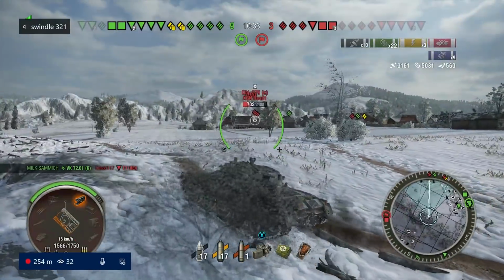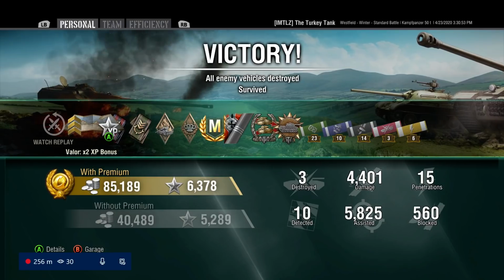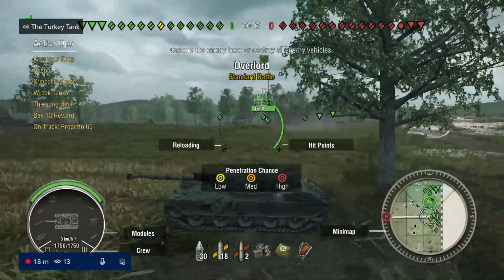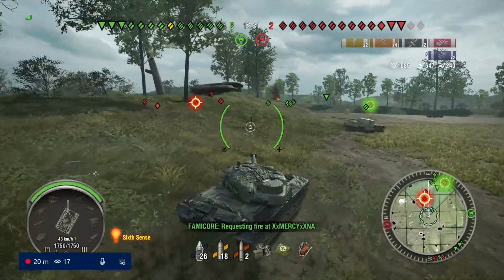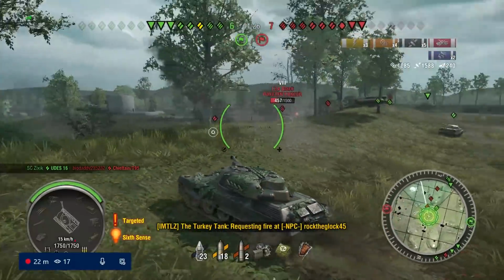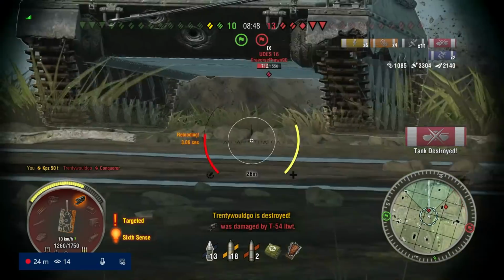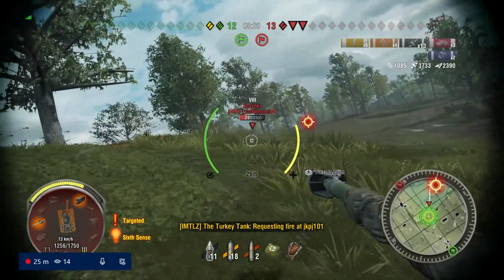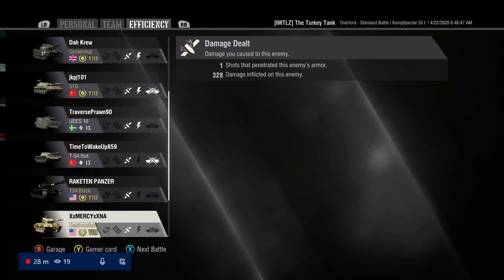KPZ 50 T: Is it Worth it? - World of Tanks Console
Personally been enjoying the tier 9 German a ton more than the T95E6 but we'll have to play more games to find out.